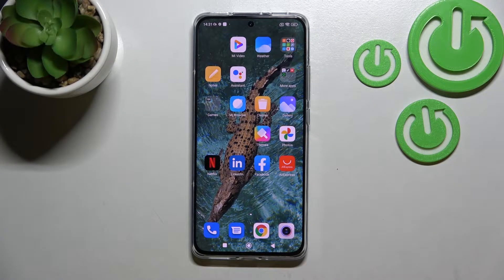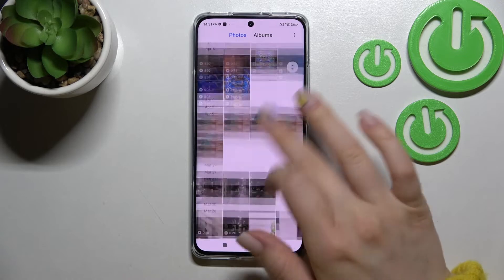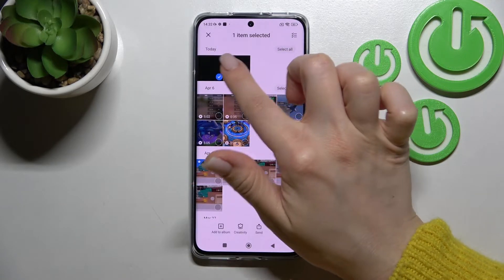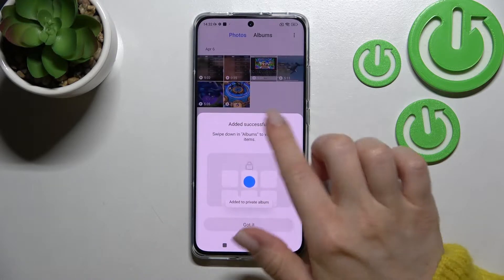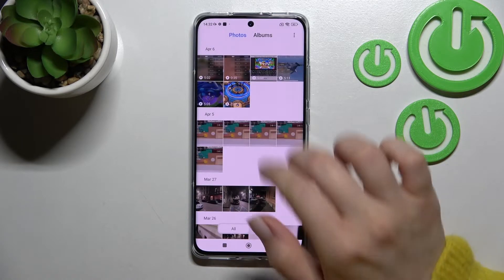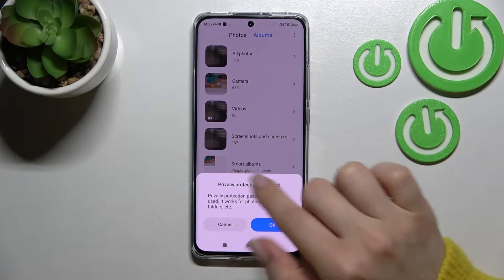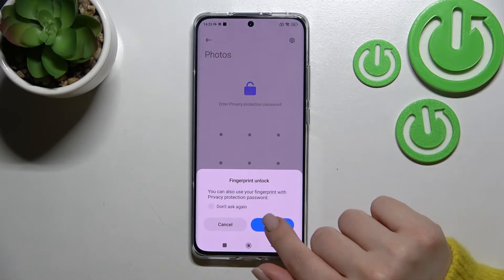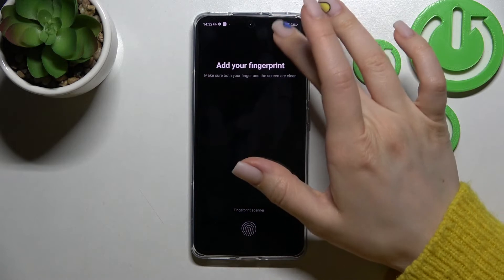How to Hide Photos in Gallery on XIAOMI 12X // Private Album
Learn more information about XIAOMI 12X:
The Gallery on XIAOMI 12X smartphone allows you to create a Private protected folder and move any desired media element to it. Upon creation, the Private folder will be protected with a Pattern password that you will set. It is also possible to enable the fingerprint to unlock the Private folder. Thereby, if you want to protect and secure the media files in your gallery, we are gladly inviting you to watch this video. Please enjoy!

How to move photos to the Private album on XIAOMI 12X? How to create a Hidden gallery folder on XIAOMI 12X? How to protect elements in the gallery of XIAOMI 12X?